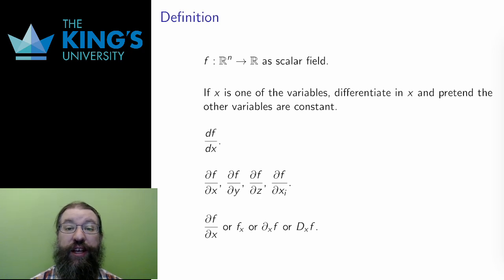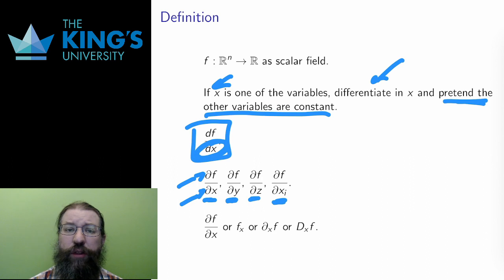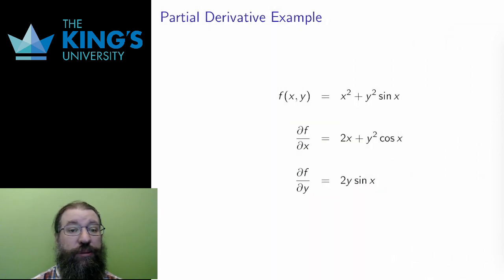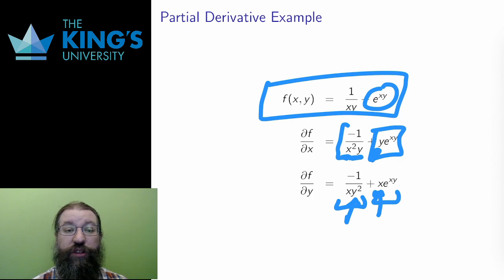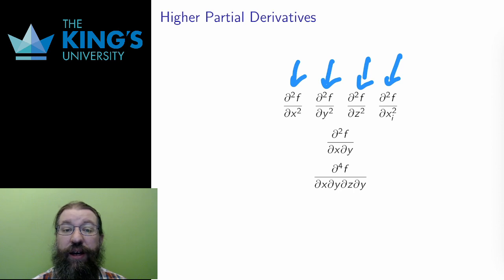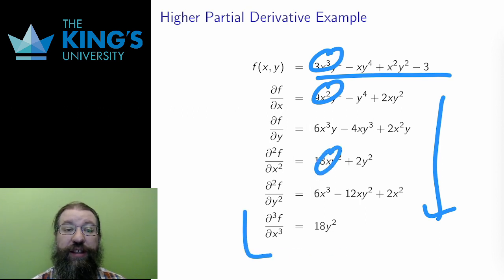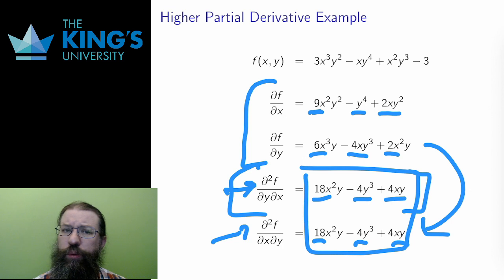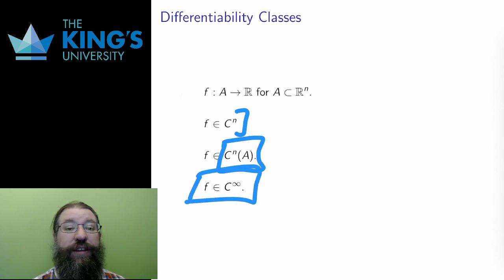Math 315 Week 3 Video 3